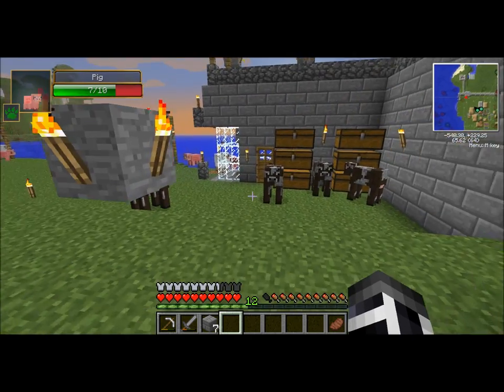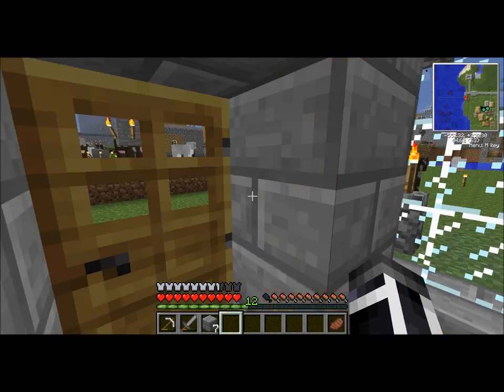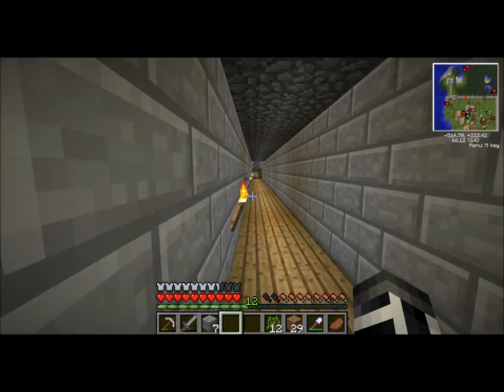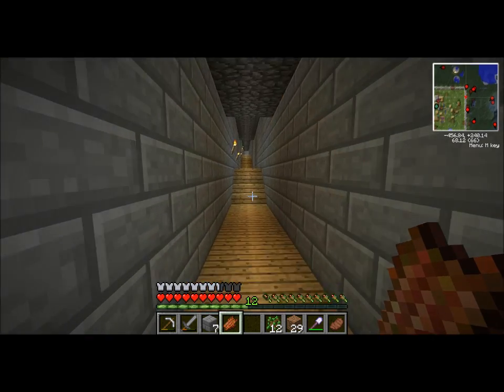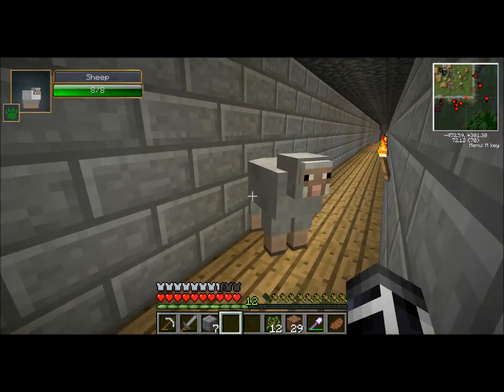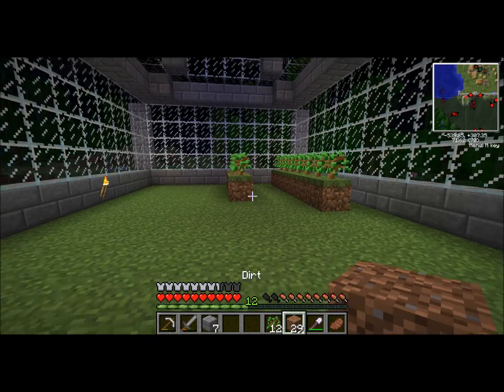Minecraft Village Defend and Building with mods S1 e16 Greenhouse done buttttttt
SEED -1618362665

Here we are again on land in the middle of no one to be seen,
and i am playing minecraft...Welcome one and all I am playing on a
new world and using mods simple as that. Oh and my name is whitedragonz
yes with a z. We are playing in survival mode oh boy and i have
animals monster lava and grass all of that and more. Now for the
stuff that should keep me out of trouble:

1. I do not own minecraft i bought the game just like you
2.All mods will be listed below copy paste and goggle them
3.I am using a skin from skins.com check it (no they are not paying)
4.If a modder does not want me to use it i will turn it off
5.I have MCpatcher for all the mods and texture pack
6.I DO NOT GET PAID FOR THIS, AGAIN I MAKE NO MONEY
7.If I say it in a joke its a joke folks laugh or boo
8.Future issues area and i like to say WATZ UP EVERYBODY!

Mods as it stands (may not be using mod as of right now but worth looking at)